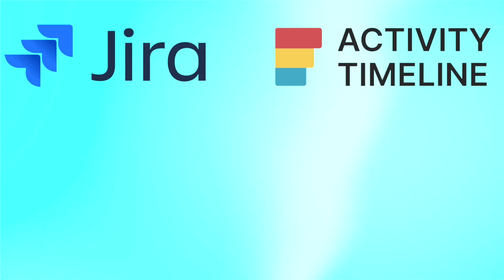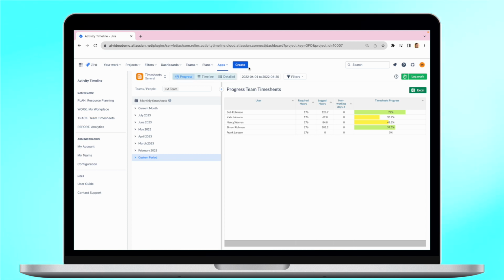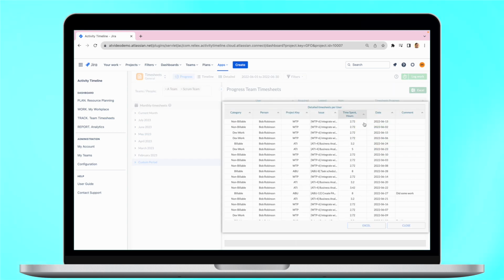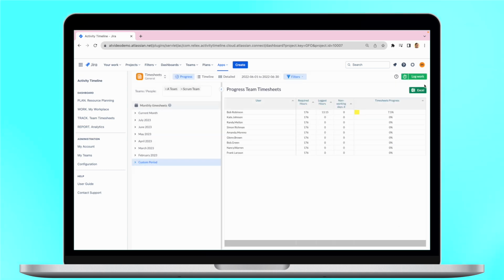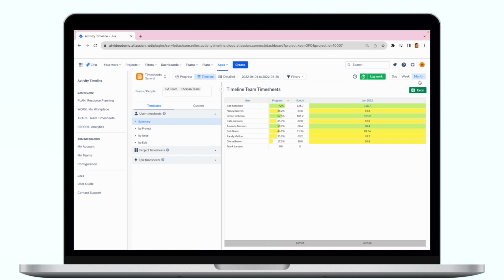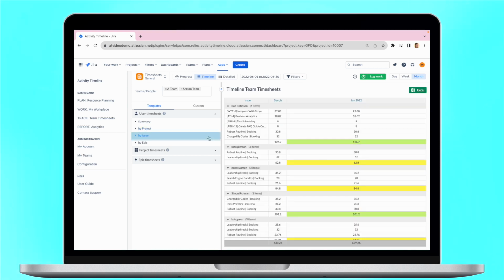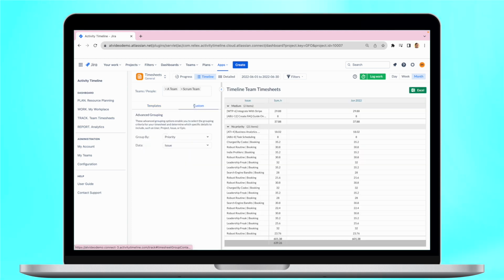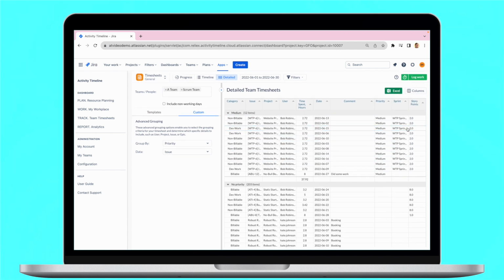How to get Timesheet Reports in Jira with ActivityTimeline?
Dive deep into the world of Timesheet Reports in Jira with our comprehensive guide. Using ActivityTimeline, we'll walk you through the step-by-step process of generating detailed and efficient timesheet reports in Jira that can truly transform your workflow. With ActivityTimeline's advanced features, gain unparalleled insights into your team's work patterns and productivity. Whether you're new to Jira or looking to refine your skills, this tutorial is tailored to help you harness the power of Timesheet reports in Jira to their fullest potential. Don't let valuable data slip through the cracks; optimize your reporting today with ActivityTimeline.